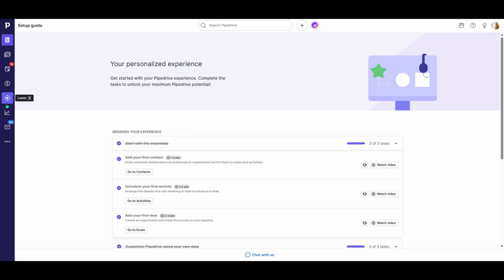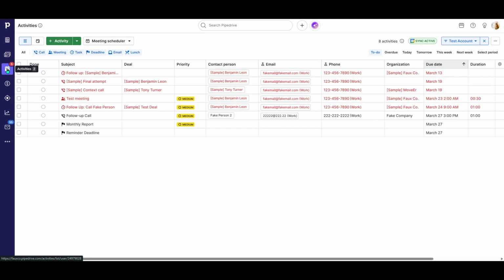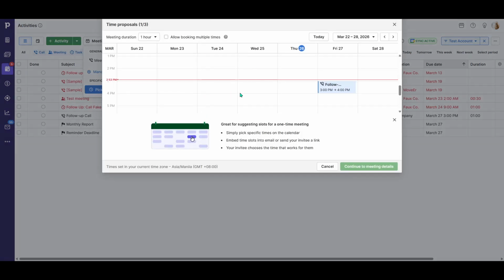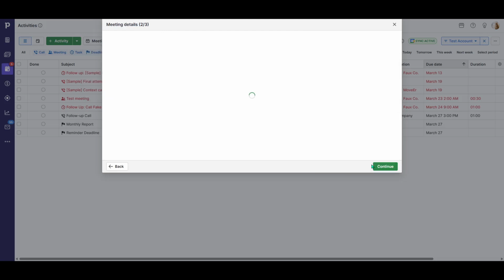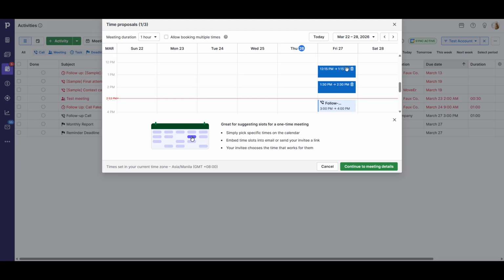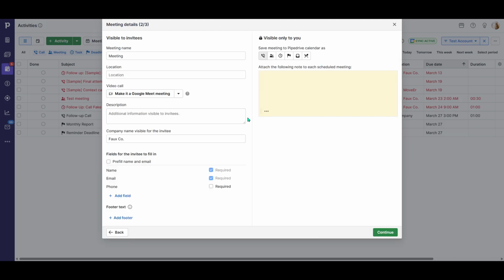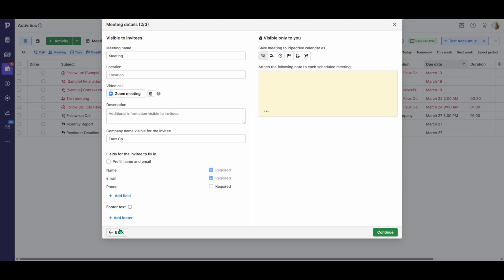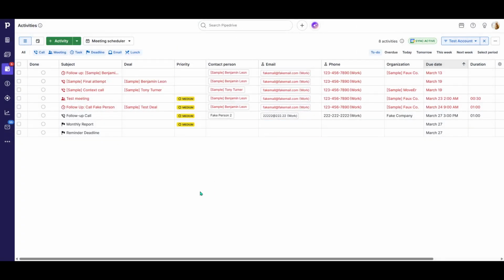How to Use Pipedrive for Sales Meetings (2026 Step-by-Step Beginner Tutorial)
Learn how to use Pipedrive for sales meetings the right way! In this 2026 step-by-step beginner tutorial, I’ll show you how to schedule meetings, track conversations, manage follow-ups, and keep your sales process organized using Pipedrive. Perfect for beginners, sales teams, and anyone using Pipedrive for client communication.

how to use pipedrive for sales meetings, pipedrive meetings tutorial 2026, manage sales meetings pipedrive guide, pipedrive scheduling tutorial, pipedrive for beginners tutorial, crm productivity tools tutorial, sales communication management guide, pipedrive tips and tricks 2026, track meeting follow ups pipedrive step by step, crm workflow organization tutorial, pipedrive activity tracking guide, beginner pipedrive tutorial 2026